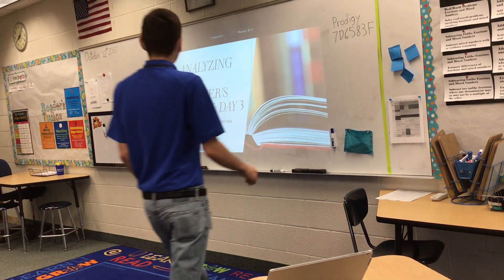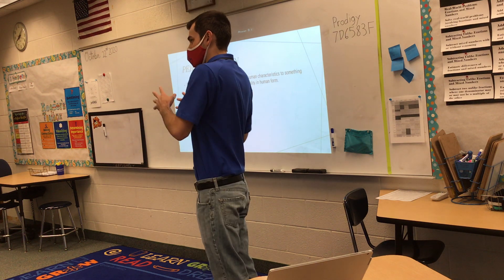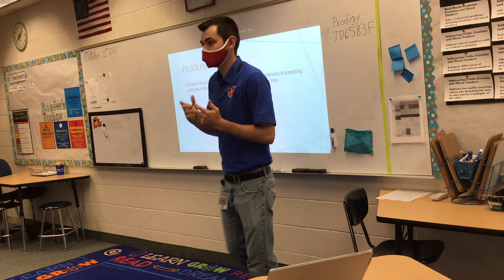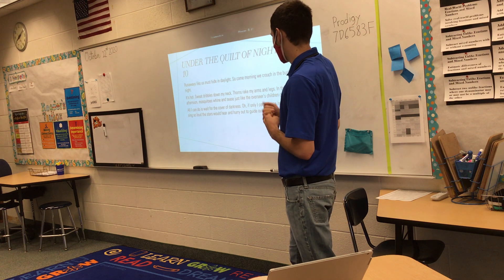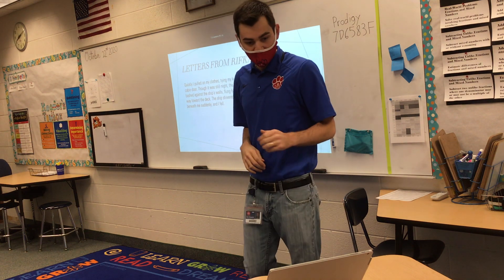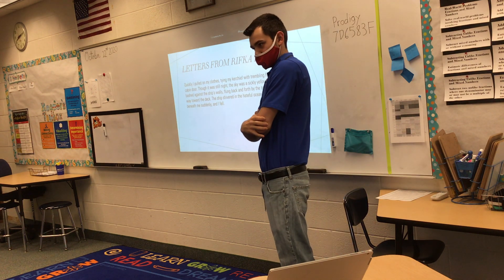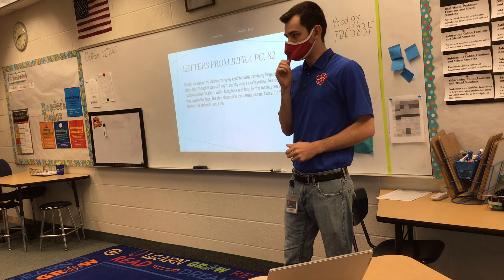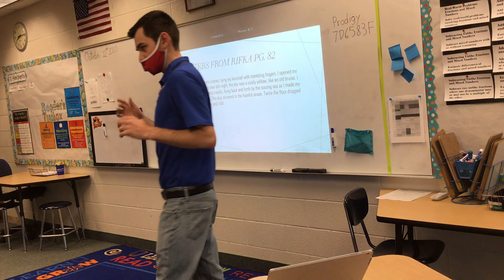Reading Mini Lesson Writer’s craft Day 3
Using personification to understand the author’s message.